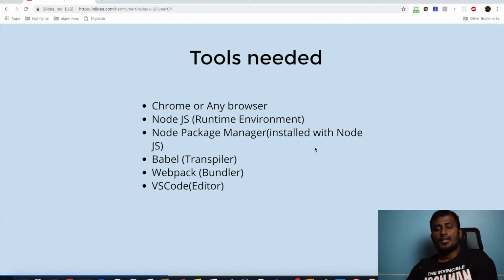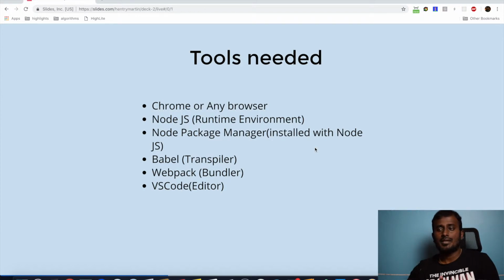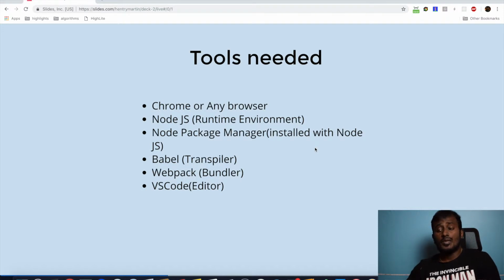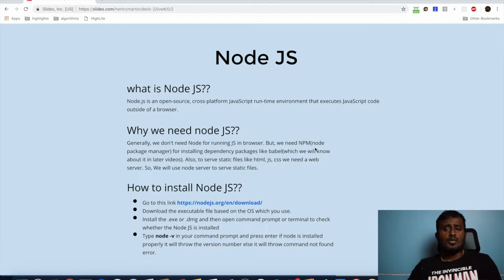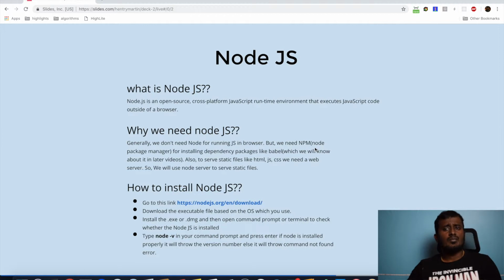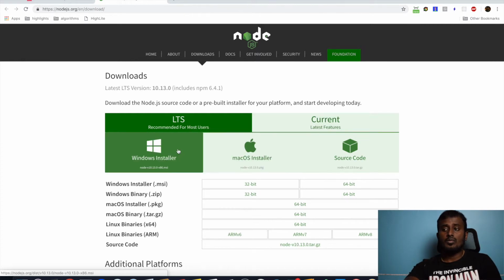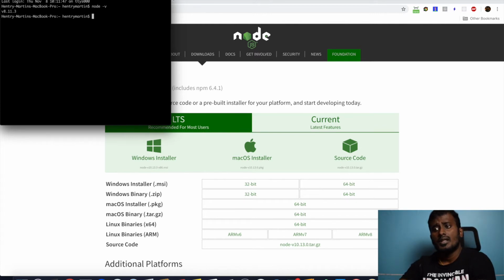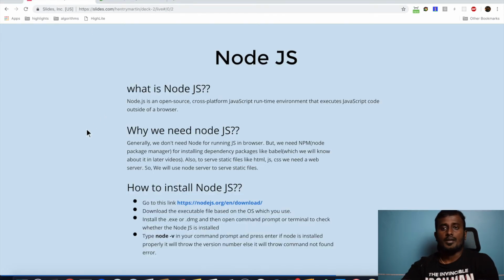How to do environment setup to code in Javascript | javascript tutorials for beginners #3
How to setup an environment for coding in Javascript? This video describes what are the tools needed to start coding in Javascript.

Happy Coding!!